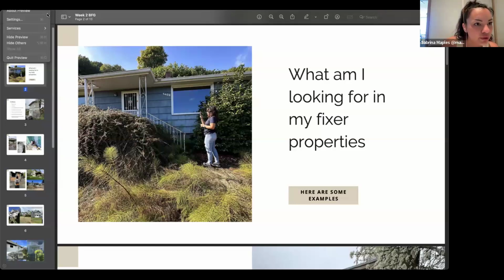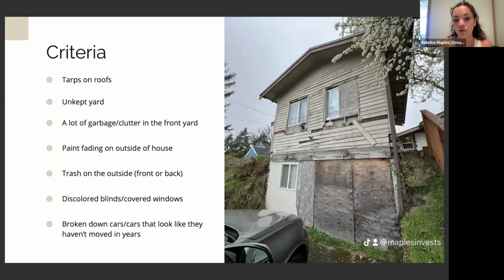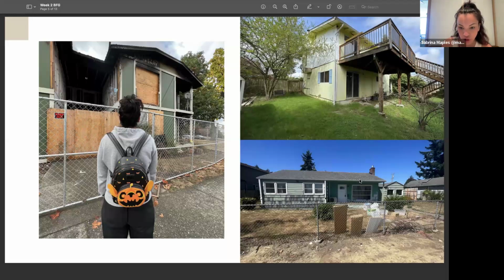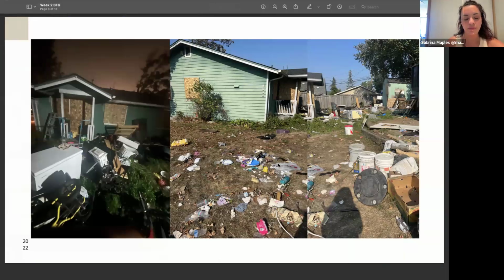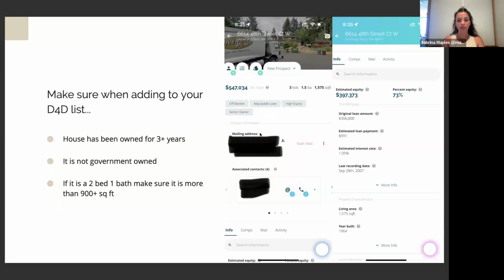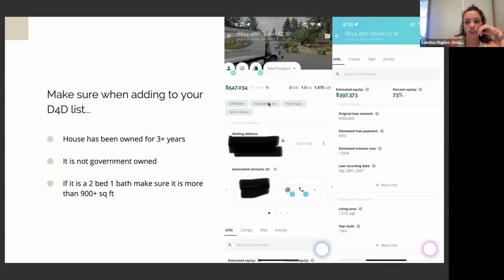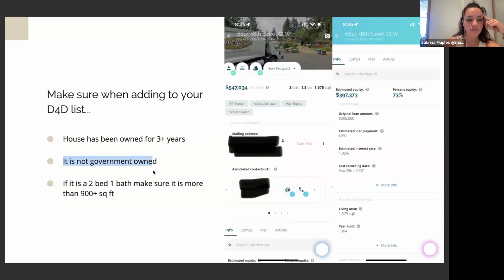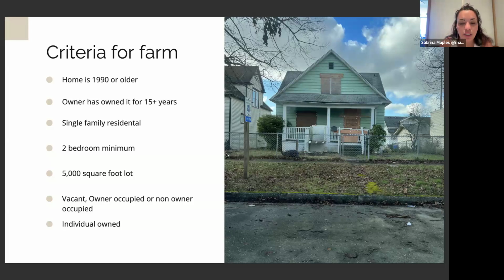Driving for Dollars Step By Step Tutorial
This was from one of my free webinars where I go over how and what I look for when I am driving for dollars.